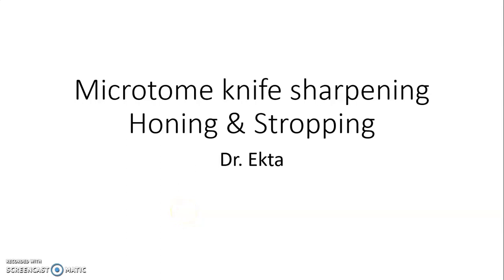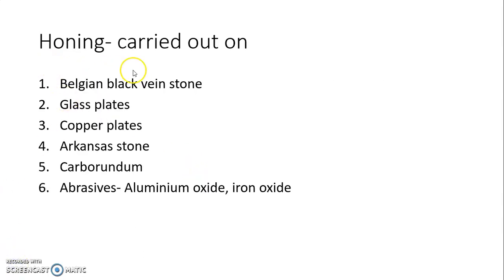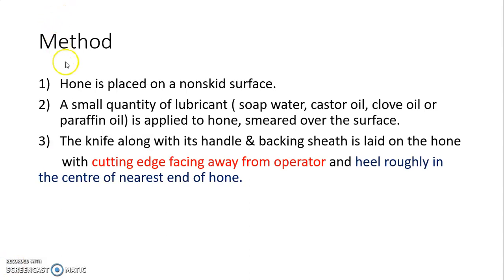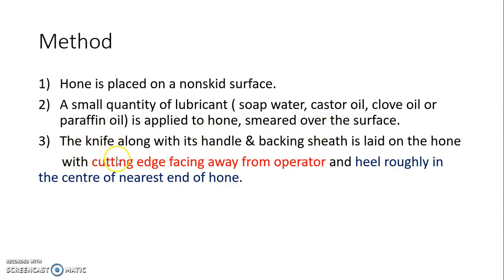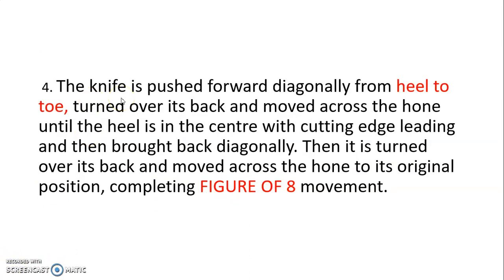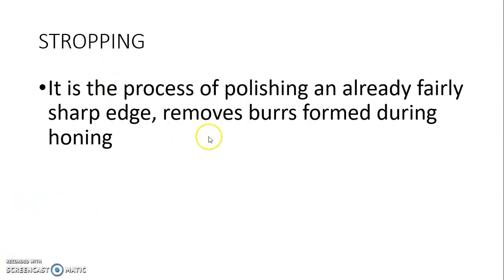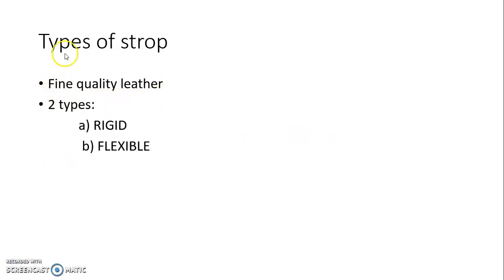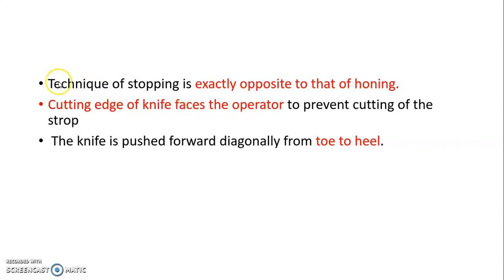Honing and stropping microtome knife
Honing Stropping